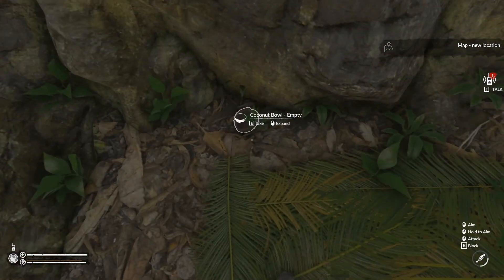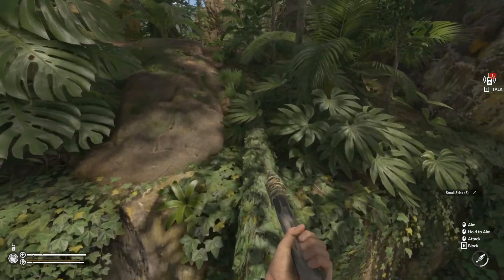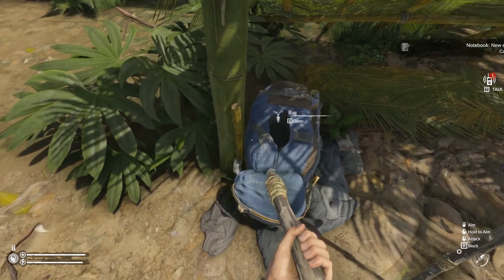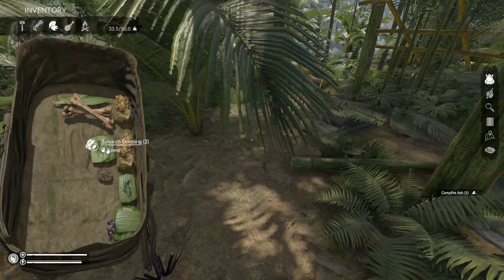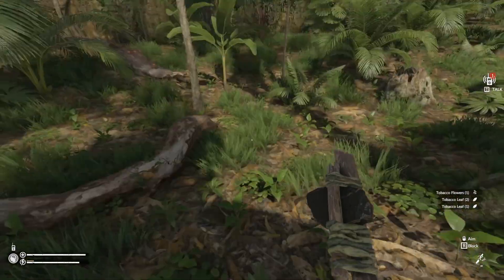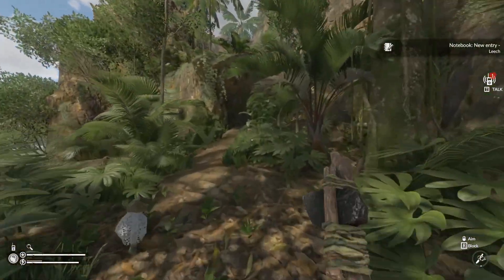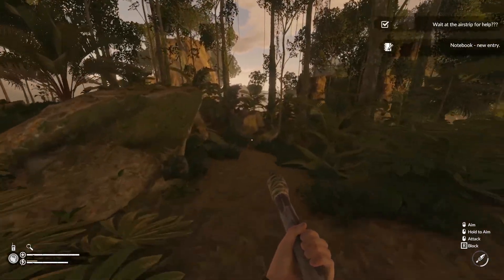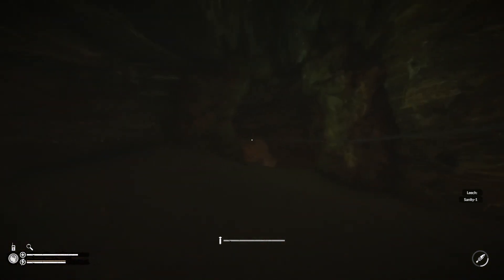Getting the Green Hell Achievement - Green Hell - Episode 2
In this episode, we finish getting the "Green Hell" achievement by beating the game on the Green Hell difficulty. If you need some tips and tricks on how to beat "Green Hell", come check it out. I also show you the easiest way to get the good ending if you so choose.
Green Hell is a survival game based in the rain forests of the Amazon Jungle. You have to be smart and innovative enough to get nutrition and water while also maintaining your sanity. Build shelters to protect you from the elements and craft fires to cook the food you scavenge. Make sure you always have a weapon handy because you never know what kind of monsters lay waiting for you to make a mistake.
Every single one of you helps! Thanks so much and keep your head above water!!